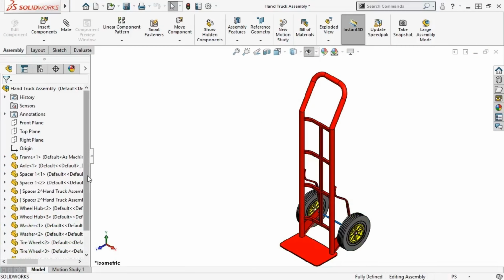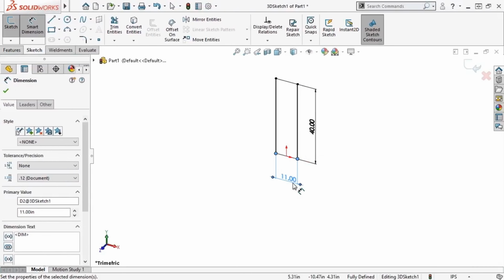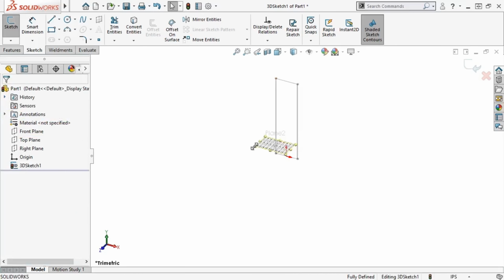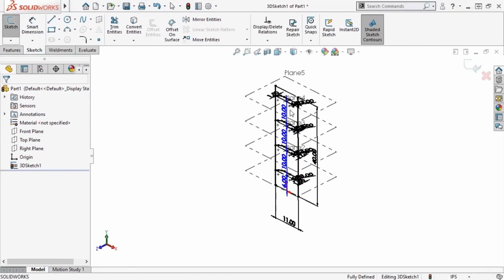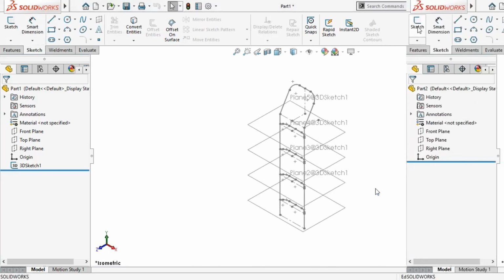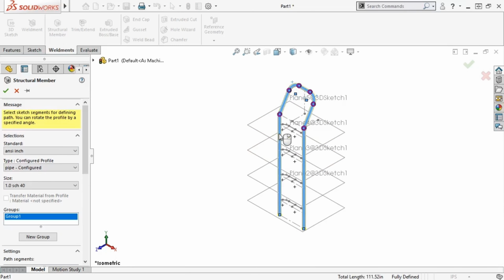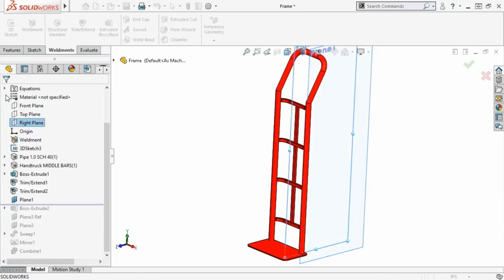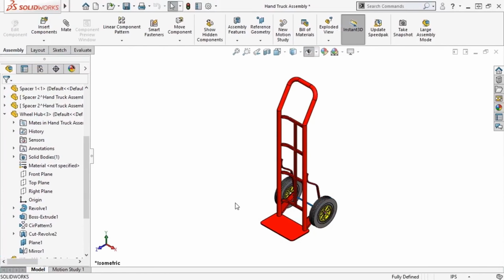Designing a Hand Trolley : SolidWorks!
I Designed a Hand Trolley in SolidWorks — Here's the Full Breakdown

· Mechanical Product Design
· SolidWorks Render
· Industrial Equipment Design

solidworks hand trolley tutorial
hand truck mechanical design
solidworks product design project
how to design a trolley in solidworks
mechanical engineering project ideas 2026
solidworks assembly render

In this video, we break down the complete SolidWorks design of a Hand Trolley (Hand Truck) — a simple-looking but engineering-rich piece of material handling equipment. You'll see the frame structure, wheel-axle assembly, load plate, and ergonomic handle design, all modeled and rendered from scratch. From an engineering POV, this project is a great case study in structural rigidity, load distribution, and DFM (Design for Manufacturing) for tubular welded frames. Whether you're a student or a working designer, this breakdown shows how a real-world utility product goes from sketch to final render.